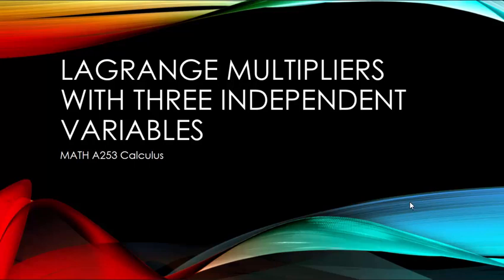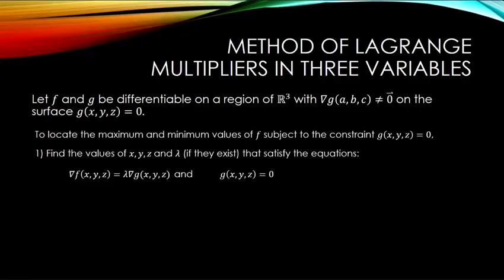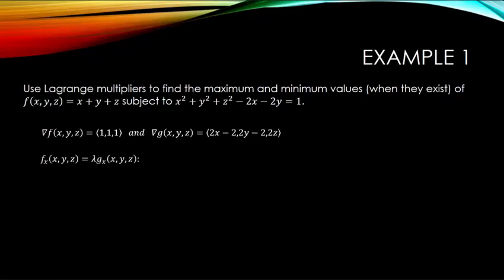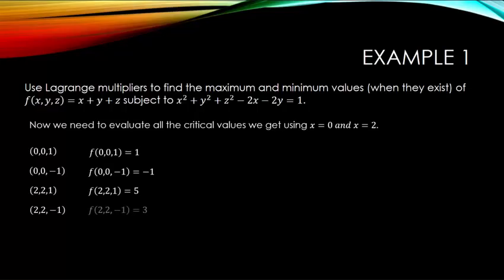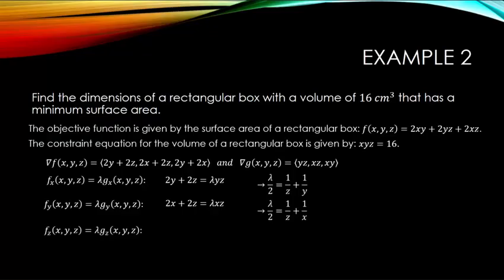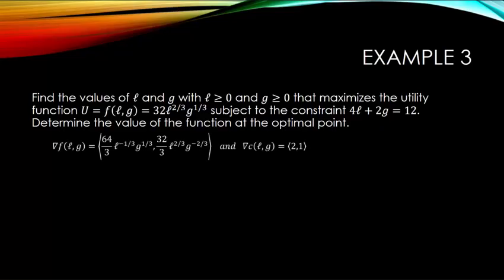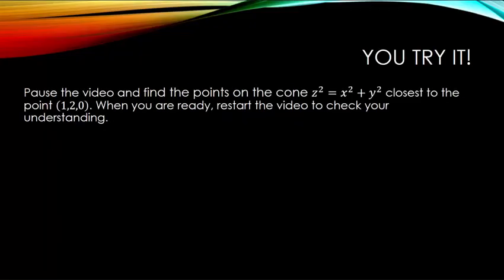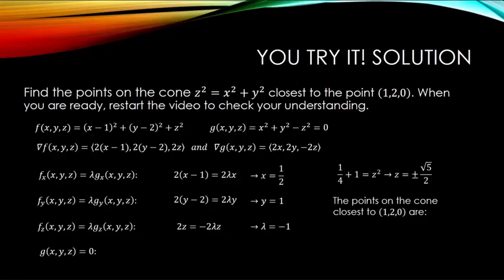Calculus III C3S8L2 Lagrange Multipliers with Three Independent Variables